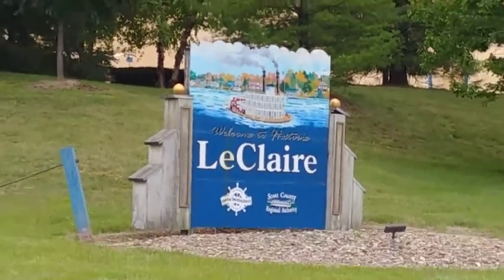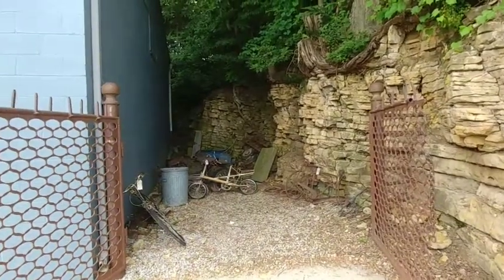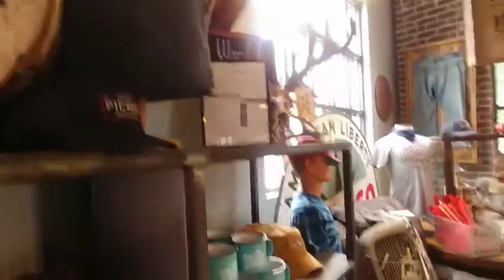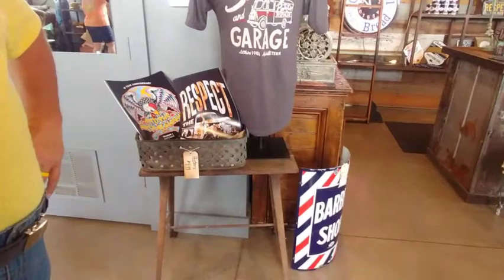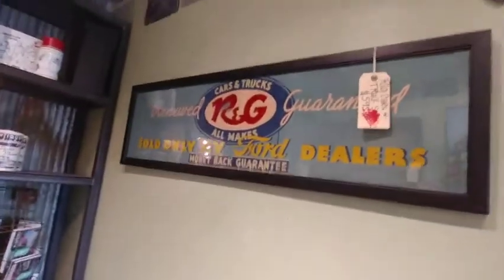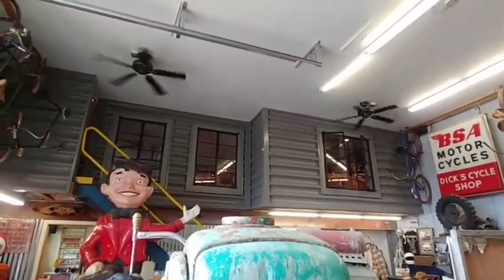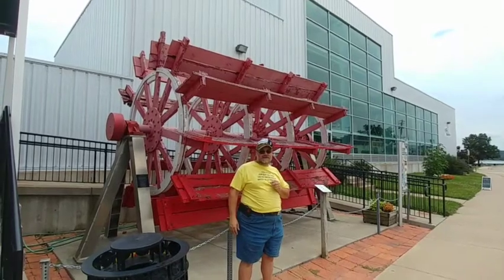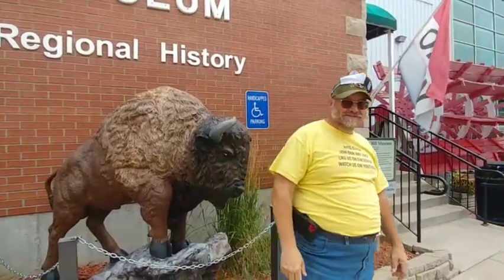"We Picked the Pickers " We visited Antique Archaeology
Today we visited Antique Archaeology in Leclaire Iowa
We Picked the Pickers
We saw the Mississippi River